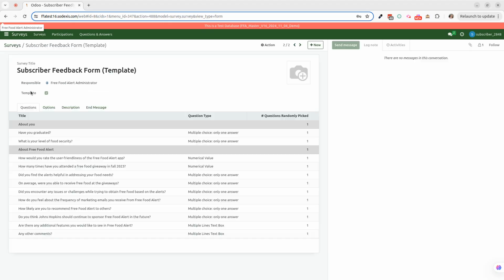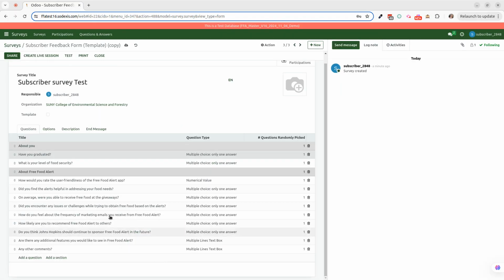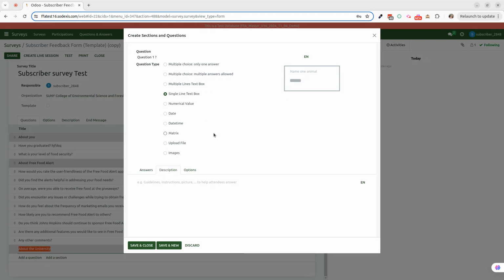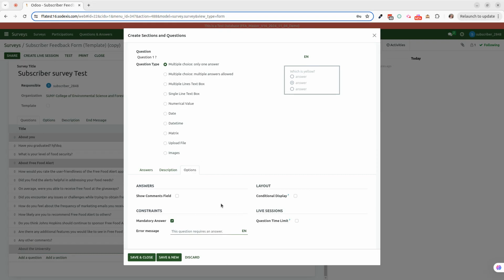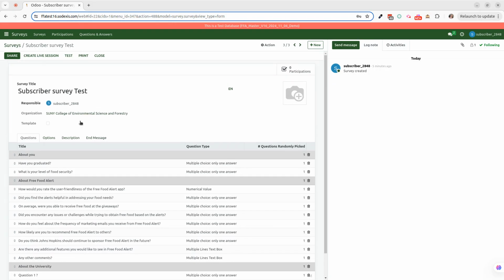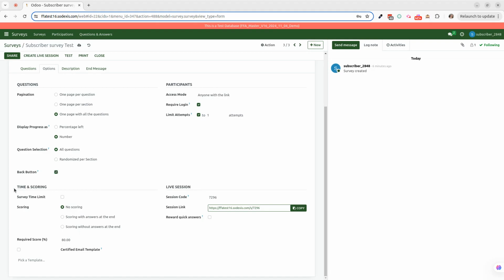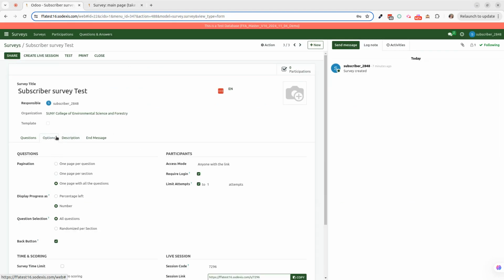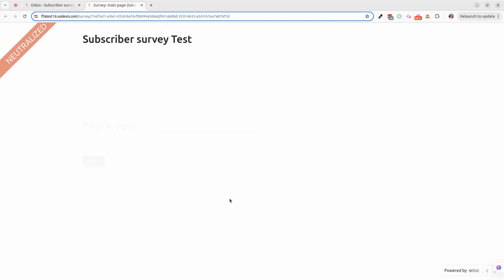Create a Survey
The Create a Survey feature empowers administrators to design and distribute custom surveys to gather feedback from students, hosts, or event attendees. Whether it's evaluating a specific food giveaway or assessing overall program impact, this tool makes engagement easy and insightful.

With this feature, you can:

✏️ Build custom surveys with flexible question types (multiple choice, open-ended, etc.)

📊 Collect and analyze responses to improve events, communication, and program effectiveness

🗂️ Export survey results for reporting or administrative review

This tool helps ensure your Free Food Alert program is continuously informed by the voices of your campus community.

Find out everything you need to know in our Program Overview